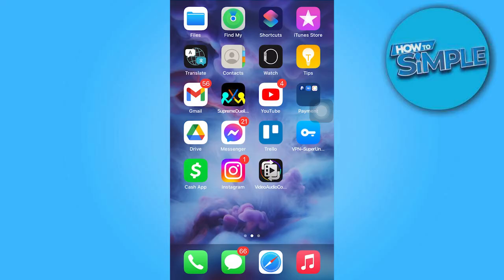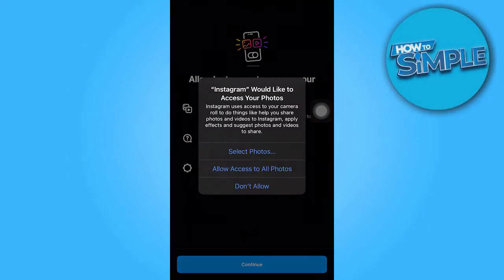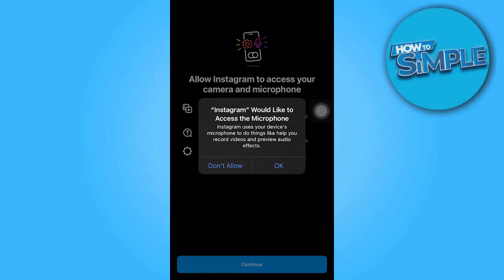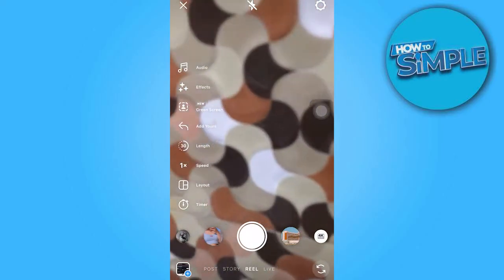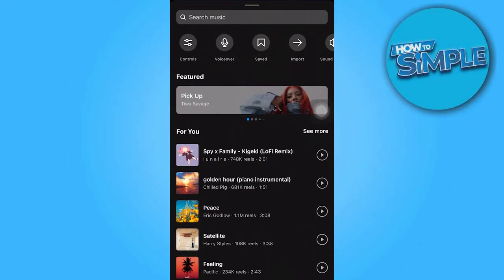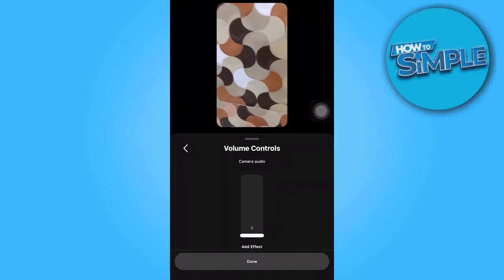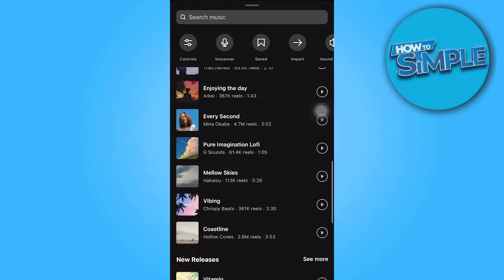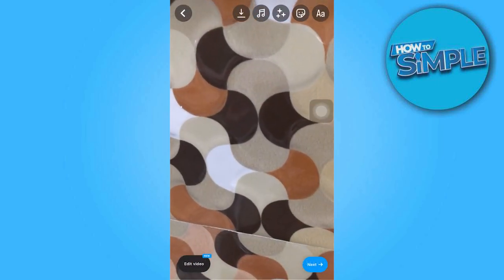How to Remove Background Sound/Music in Instagram Reels